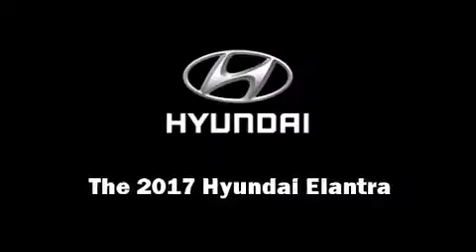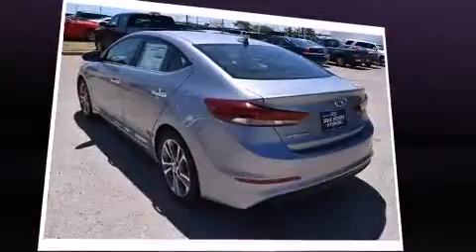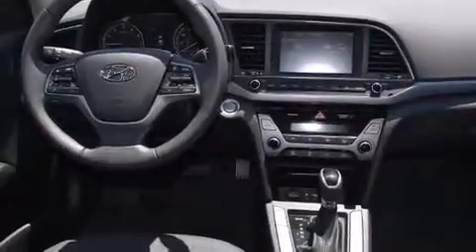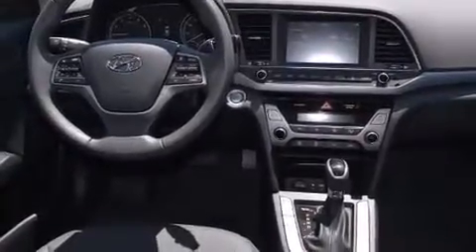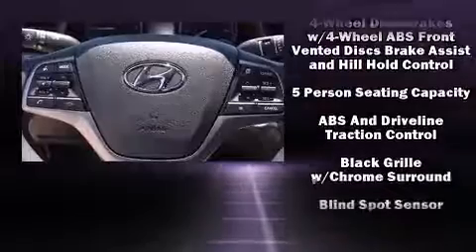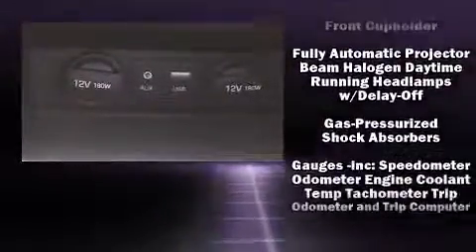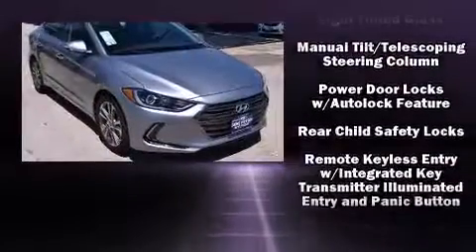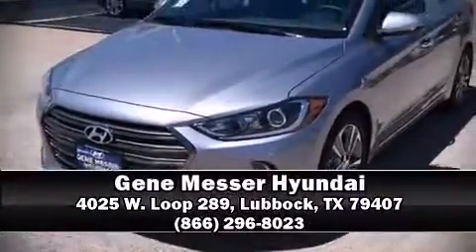2017 Hyundai Elantra Limited in Lubbock, TX 79407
4025 W. Loop 289

Discerning drivers will appreciate the 2017 Hyundai Elantra Coupe. This 4 door, 5 passenger sedan leads among competitors in its segment. It features an automatic transmission, front-wheel drive, and a 2 liter 4 cylinder engine. Top features include heated front seats, variably intermittent wipers, a trip computer, fully automatic headlights, power door mirrors, cruise control, an overhead console, and a blind spot monitoring system. Features such as automatic climate control and leather upholstery prove that economical transportation does not need to be sparsely equipped. Hyundai also prioritized safety and security by including: dual front impact airbags, head curtain airbags, traction control, brake assist, a panic alarm, an emergency communication system, and 4 wheel disc brakes with ABS. Various mechanical systems are monitored by electronic stability control, keeping you on your intended path. We pride ourselves on providing excellent customer service. Please don't hesitate to give us a call.